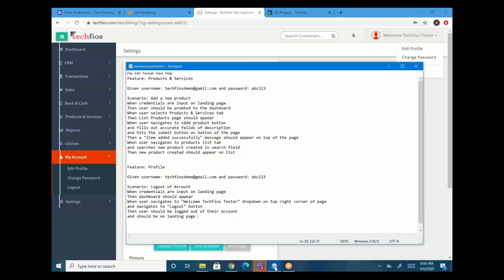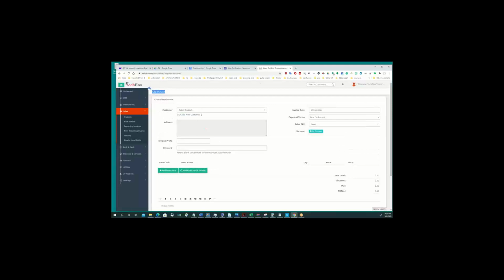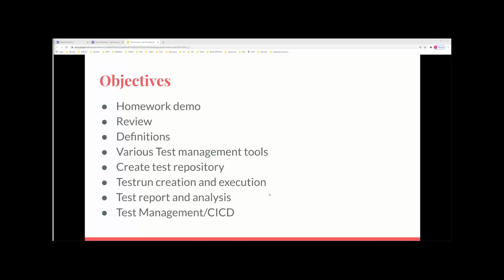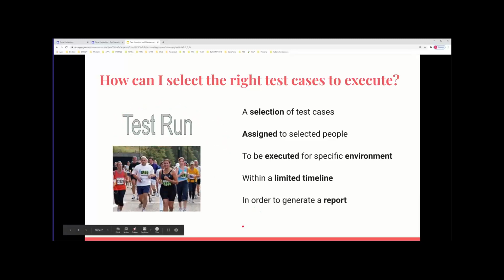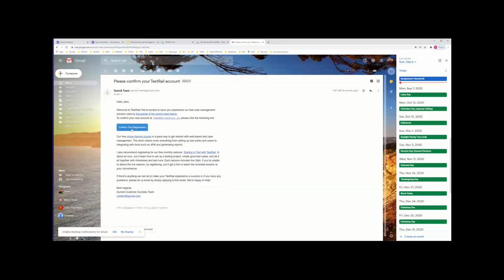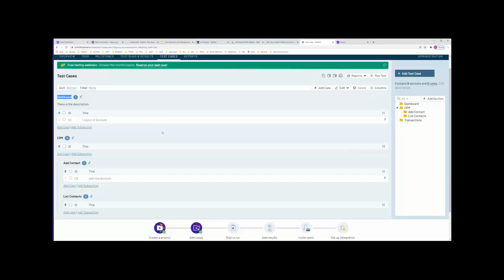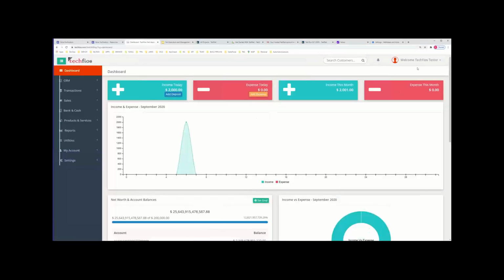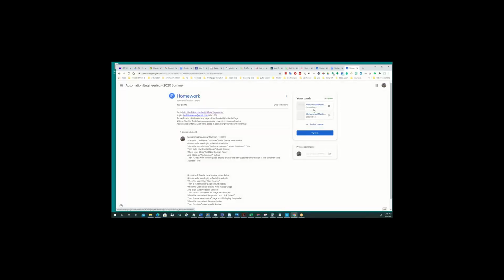Test Execution and Management